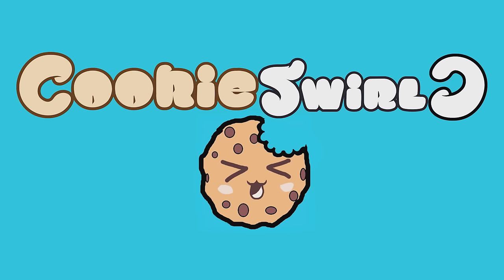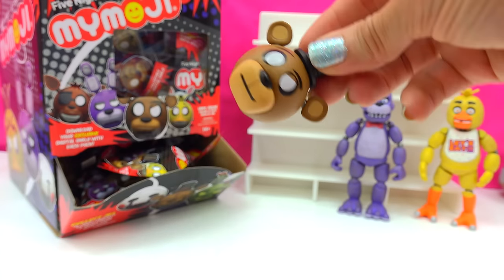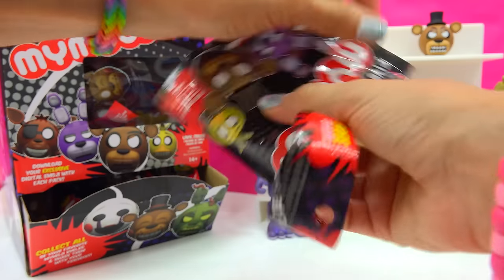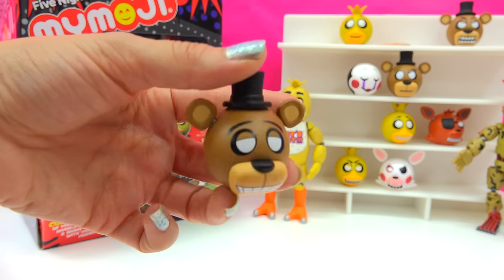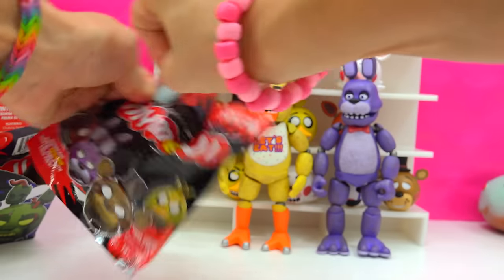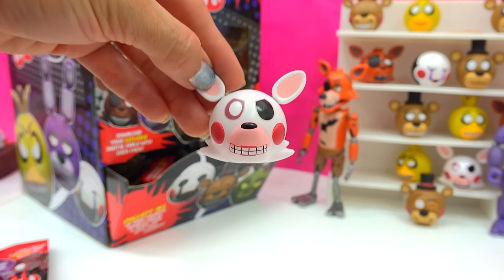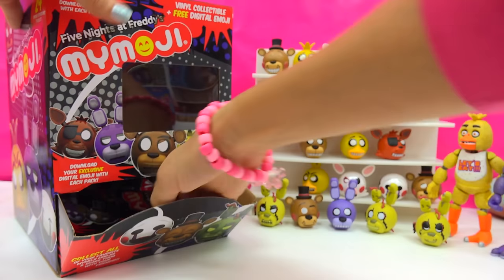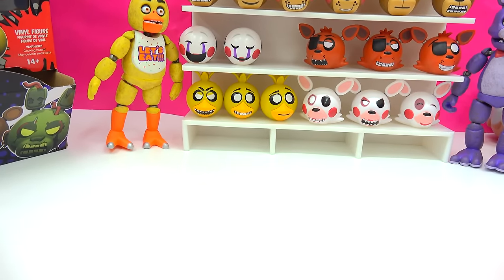Full Box of 24 Five Nights At Freddy's MyMojis Surprise Blind Bags | FNAF Game Head Ball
Which emoji Five Nights At Freddy's character  will I find in the full box of FNAF MyMojis blind bags? Each bag is a surprise! Each bag has a mystery ball head with a fun emoji expression! Yay Enjoy this unboxing video of 24 bags!

You rock cookie fans! Thank you for all your sweet support!

"You can have, do, and be anything. Nothing can stop you from achieving your dreams."- Cookie